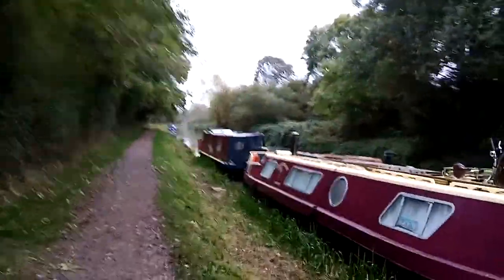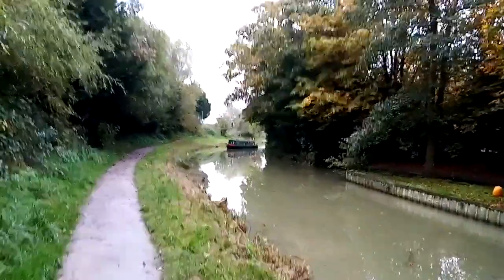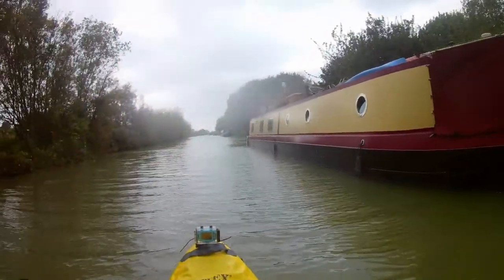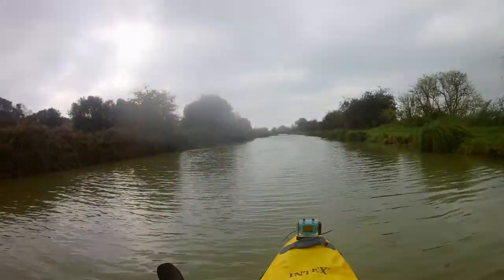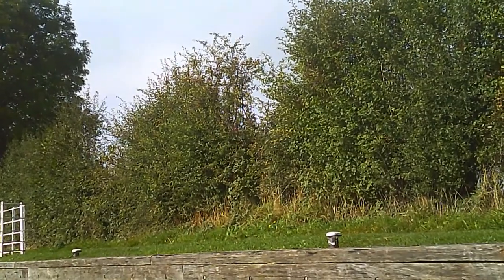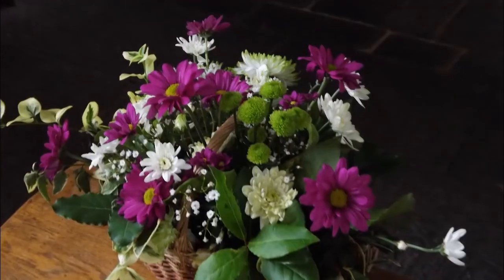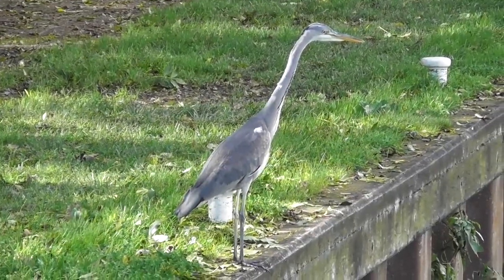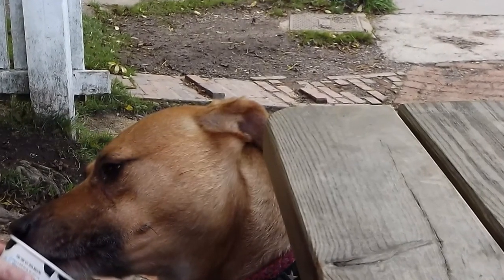157. Head for Heights The Caen Flight - The Boating Adventure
In this video I take the Swamp Duckling on to the Kennett and Avon Canal, I visit Seend and Lacock. We take a walk up the Caen flight of locks and someone gets an ice cream at the top - I wonder who?